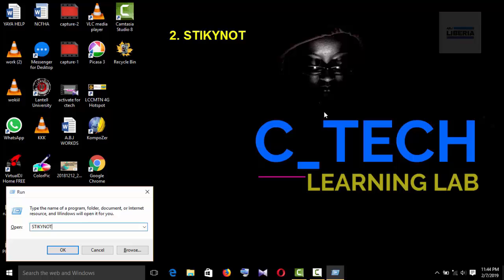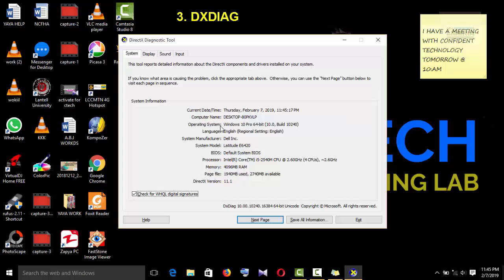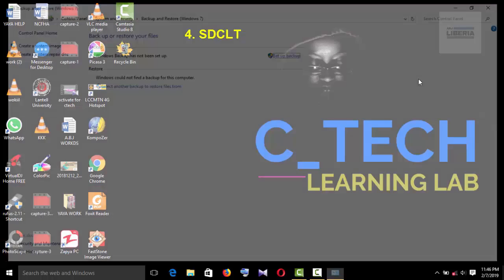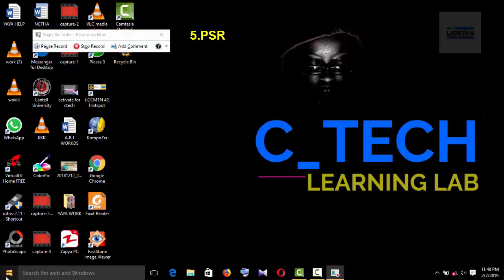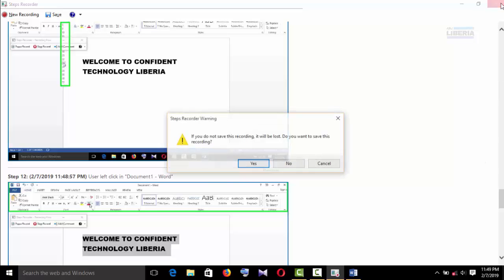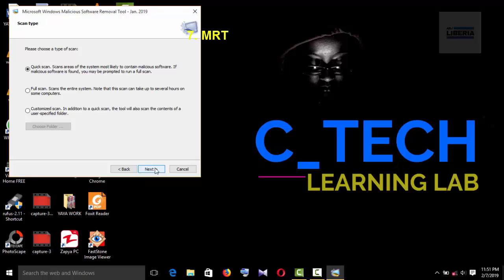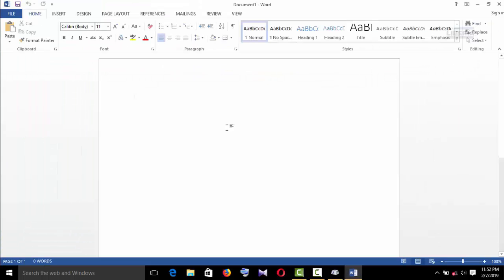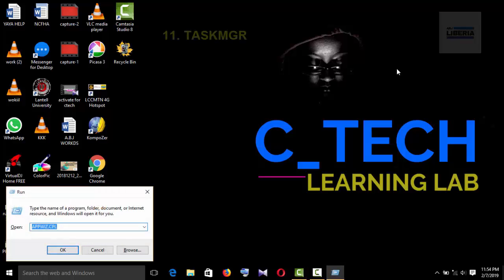12 Useful windows commands you should know in 2019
12 Useful windows commands you should know in 2019